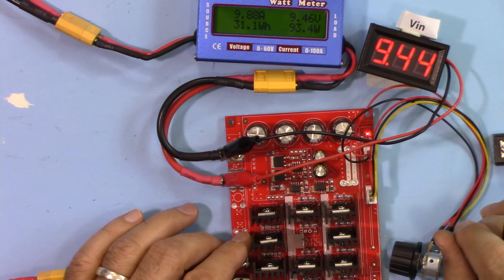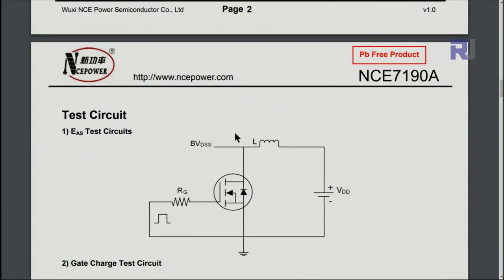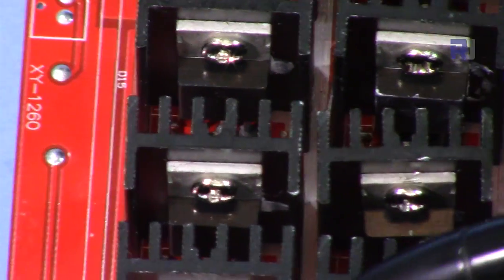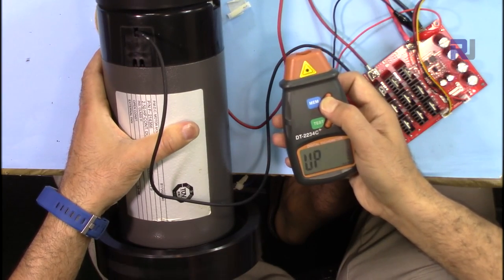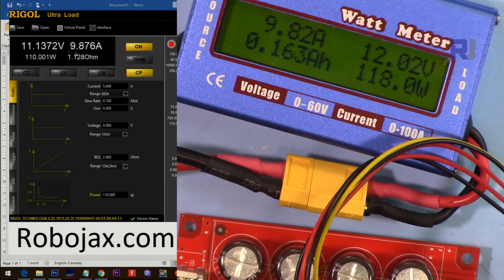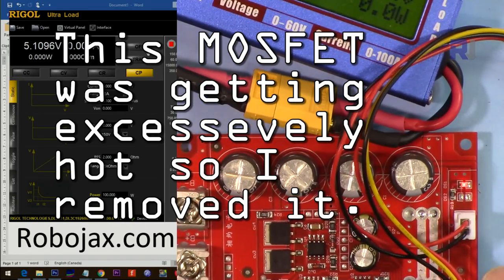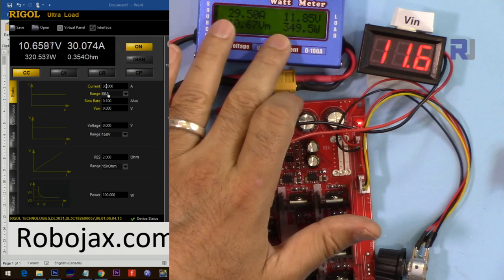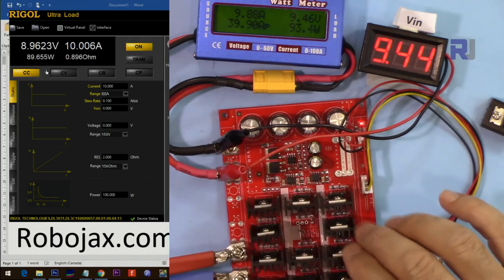Review of DC 10-50V 60A 3000W Motor Speed Control PWM Controller module XY-1260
This video reviews and tests the 60A PWM DC Motor Controller under different condition and determines if it can handle 60A current.

Purchase this module form
Amazon Canada
Amazon USA
Banggood

00:00 introduction to the product
01:17 Hardware explained
06:06 Small motor speed control demonstration
06:58 Larger motor speed control demo
09:20 Test of 12V load
18:13 Test of 24V load